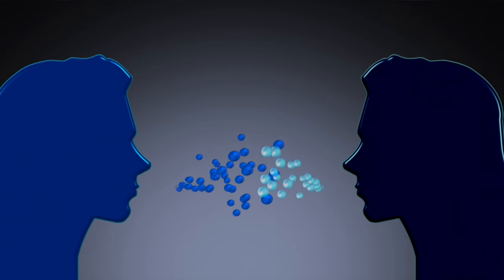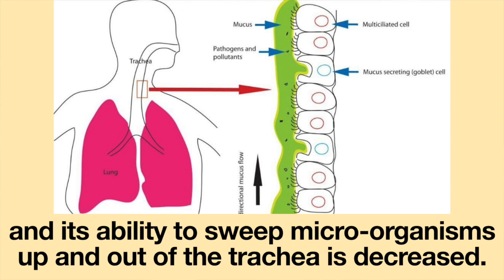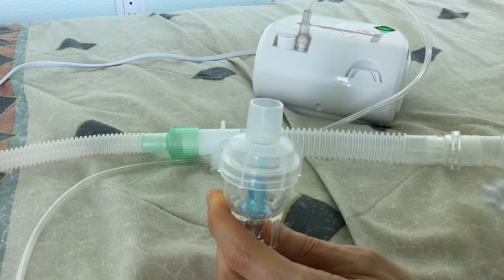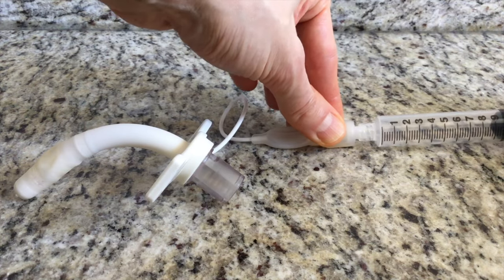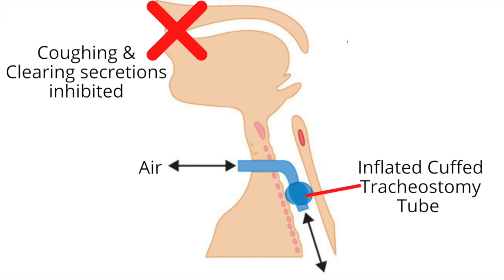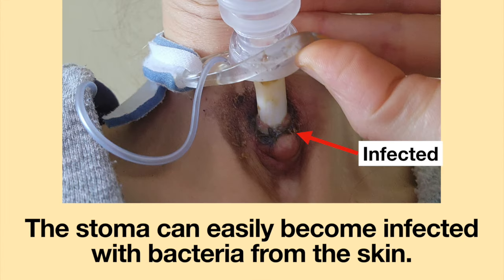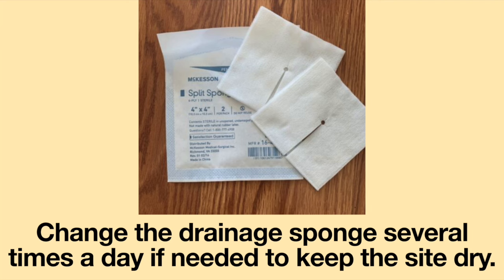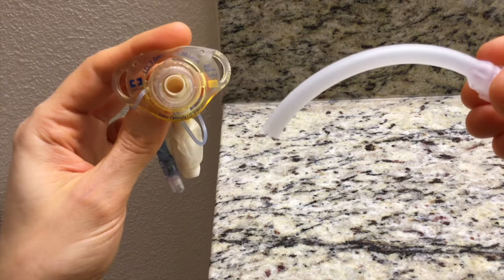How to Prevent Infection in People with Tracheostomy Tubes. Life with a Vent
Infection in people who have a tracheostomy tube is common. In patients who have a tracheostomy tube, up to 60% of them will develop pneumonia while hospitalized. Join me this week as I discuss ways to prevent infection in people with a tracheostomy tube.